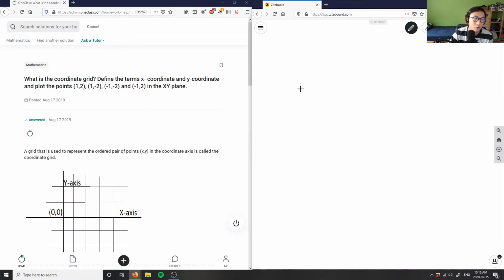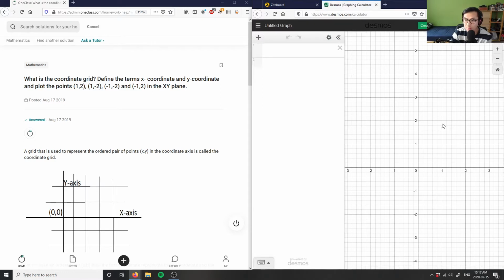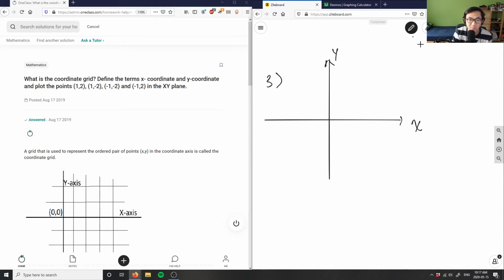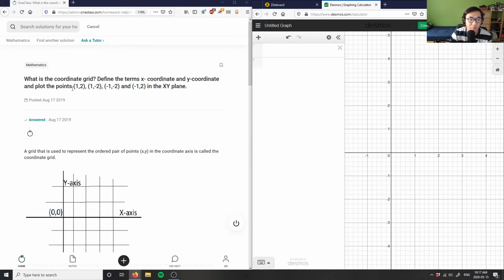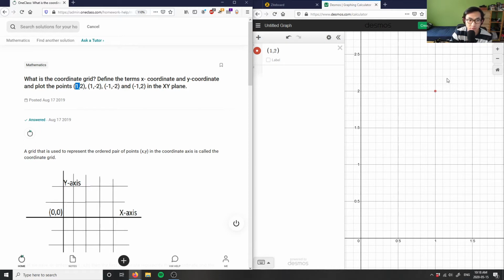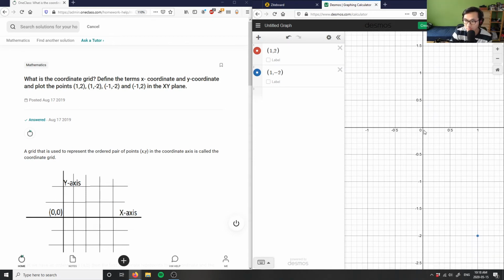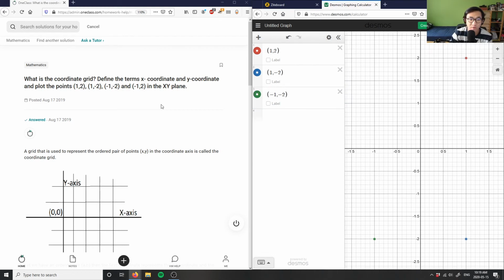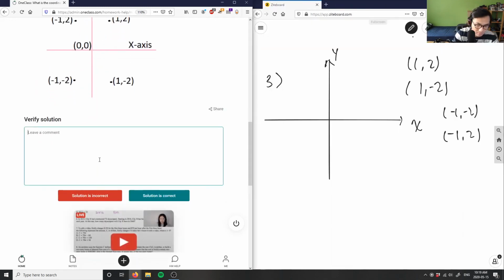define coordinate grid